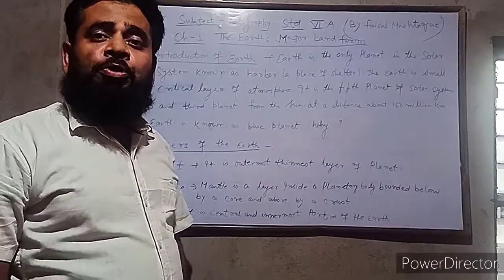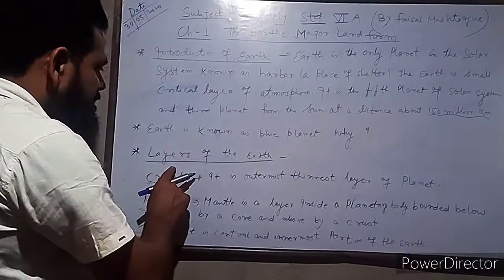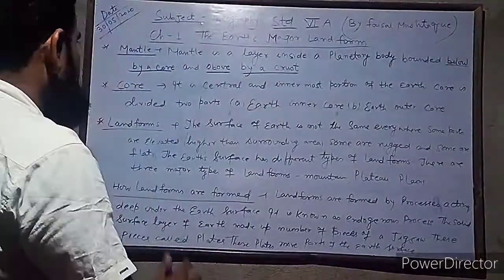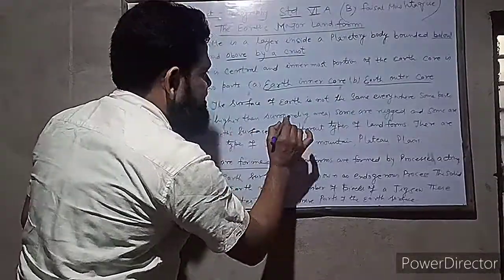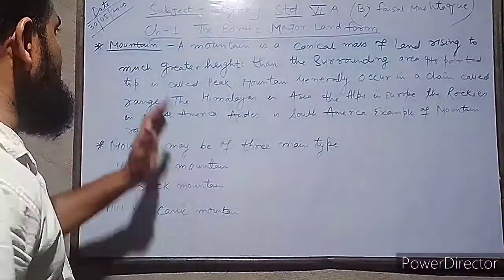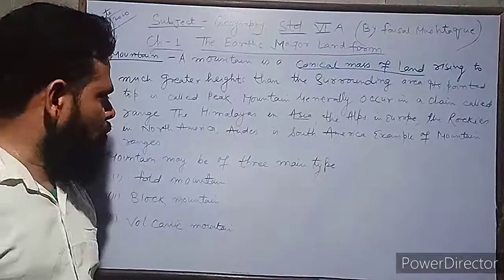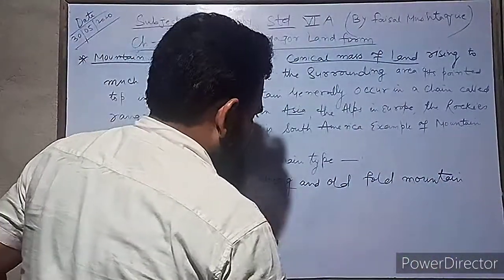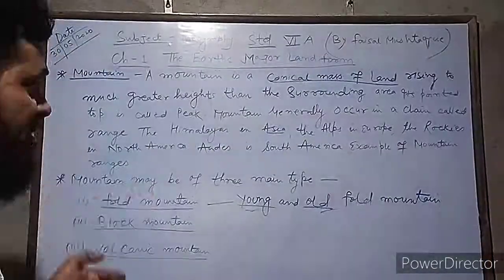CLASS -6A ,SUBJECT - GEOGRAPHY , (BY FAISAL MUSHTAQUE)